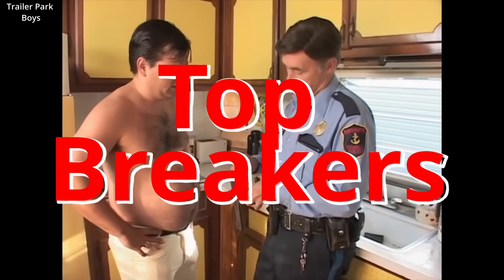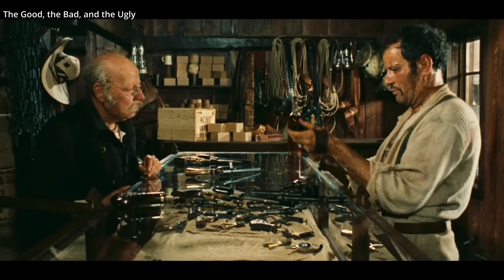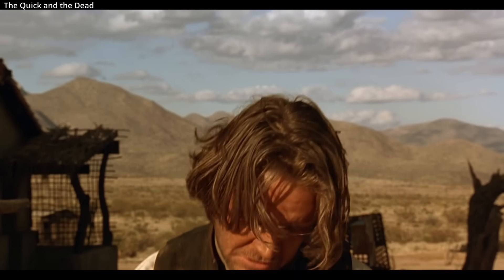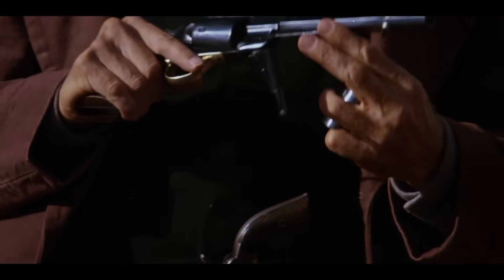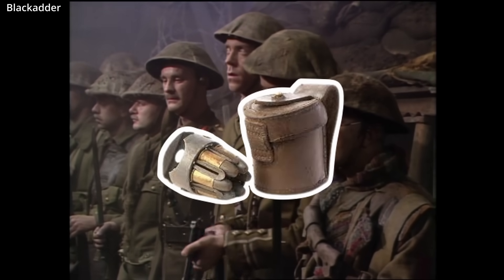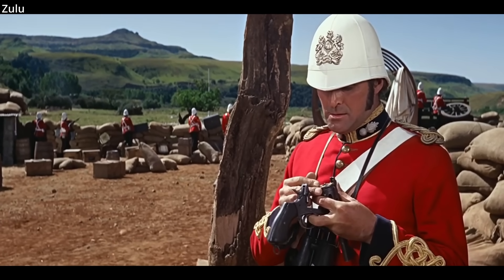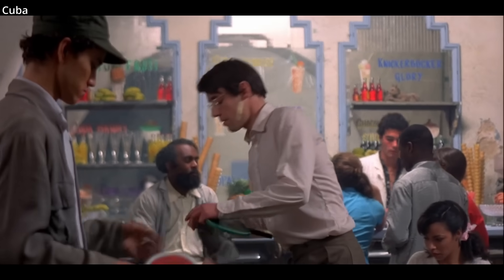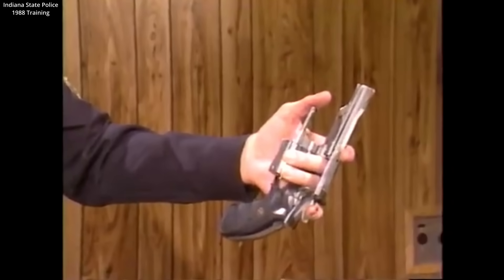Top Break Revolvers Are Cool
An overview of Top Break Revolvers

Trailer Park Boys Season 3
Lord of War 2005
Zulu 1964
Young Winston 1972
The Good, the Bad, and the Ugly 1966
Hannie Caulder 1971
The Quick and the Dead 1995
Tombstone 1993
Pale Rider 1985
Blackadder Goes Forth 1989
Indiana State Police 1988 Training Video
Rango 2011
A Game of Shadows 2011
Cuba 1979
Patlabor 1989
John Wick: Chapter 2 (2017)